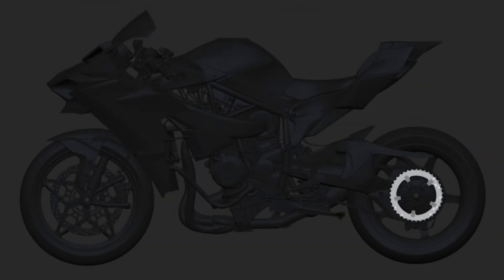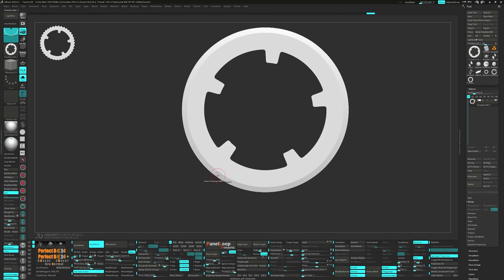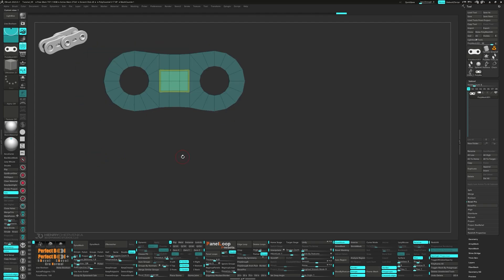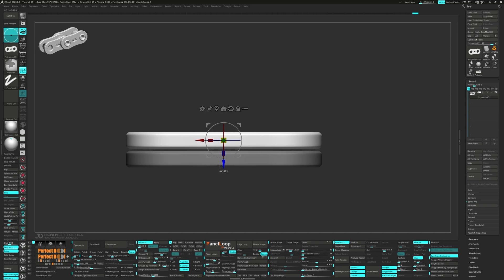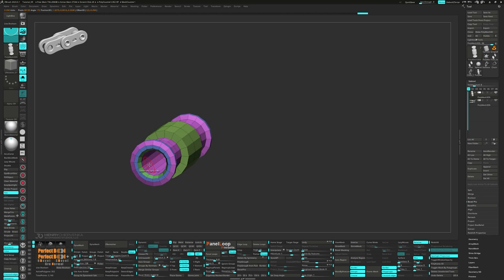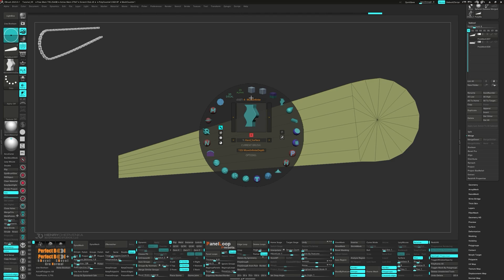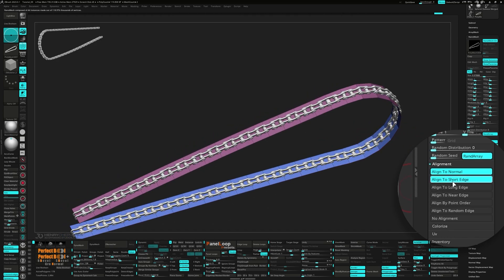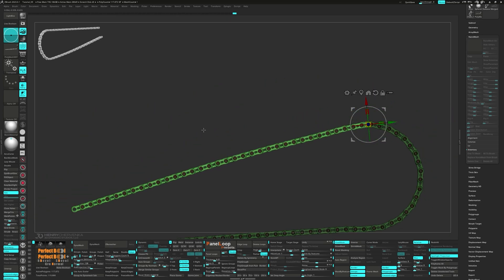Hard Surface ZBrush Tutorial Series // Modeling A Kawasaki Ninja H2R // 08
Welcome back to our ZBrush motorcycle project series! In today's episode, we're diving into the details of the motorcycle's rear sprocket and the chain that ties everything together.

During this process, we'll dive into ZBrush features like Dynamesh, Clip Circle Center, the Nudge brush and nanomesh to refine our models.

As we tackle these components, we'll cover more about the custom user interfaces (UIs) in ZBrush. Discussing the benefits of customizing your workspace to enhance workflow and productivity.